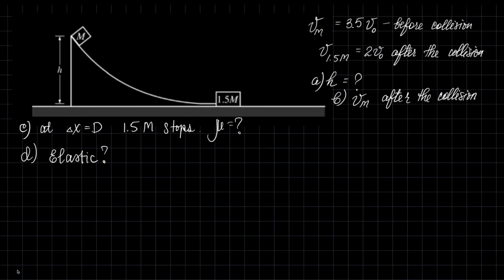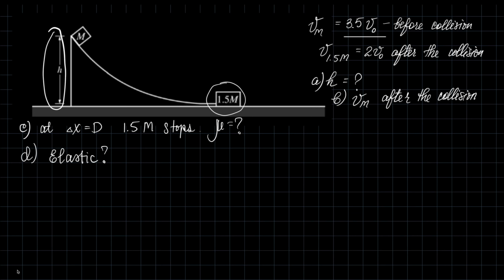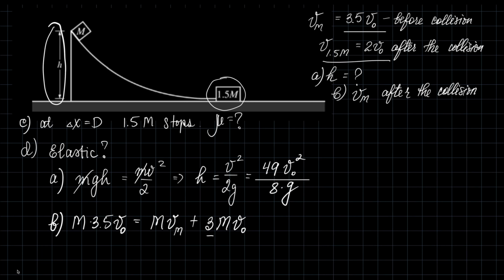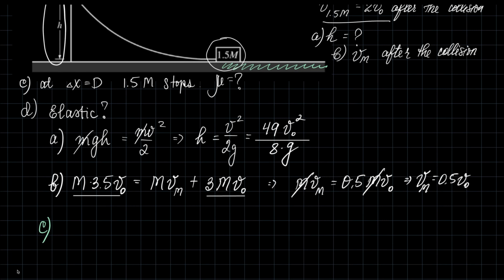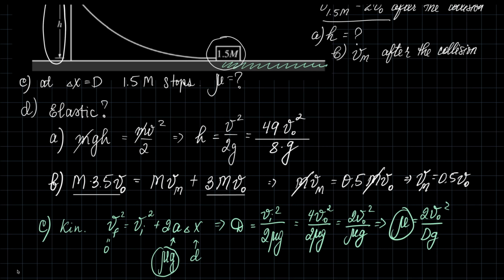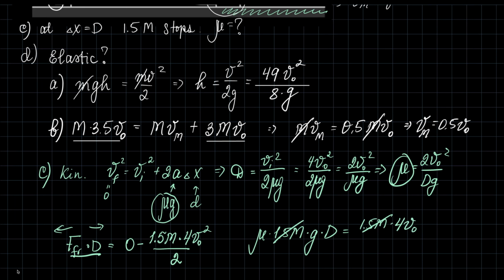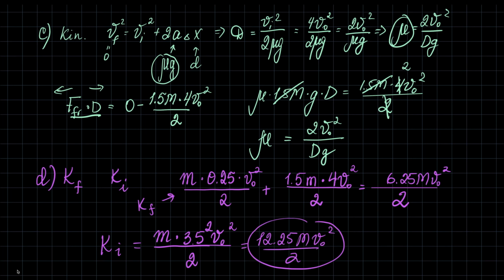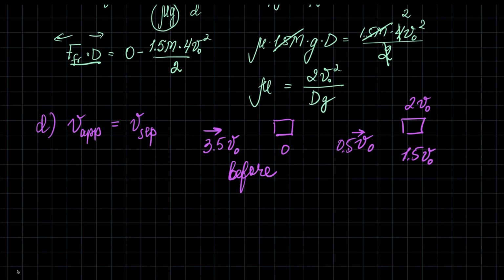AP Physics 1 Publicly Available FRQs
A small block of mass M is released from rest at the top of the curved frictionless ramp shown above. The block slides down the ramp and is moving with a speed of 3.5 v0 when it collides with a larger block of mass 1.5M at rest at the bottom of the incline. The larger block moves to the right at a speed 2v0 immediately after the collision. Express your answers to the following questions in terms of the given quantities and fundamental constants.